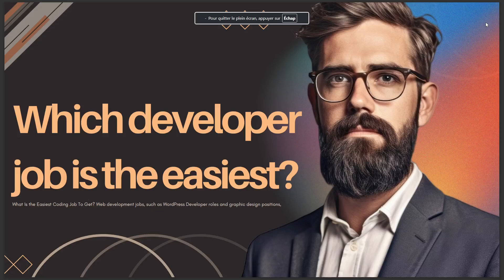WHICH DEVELOPER JOB IS THE EASIEST